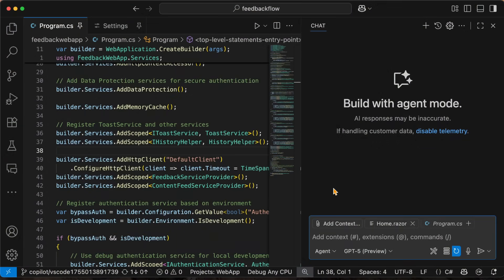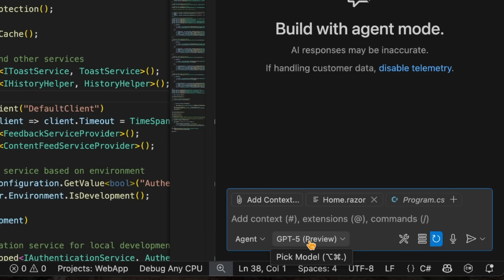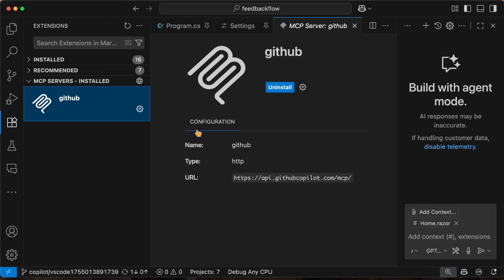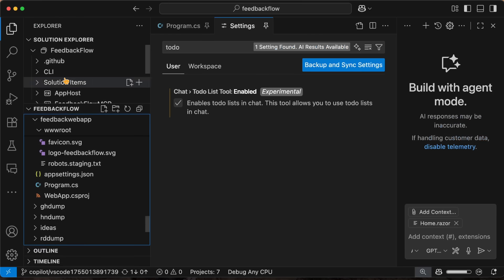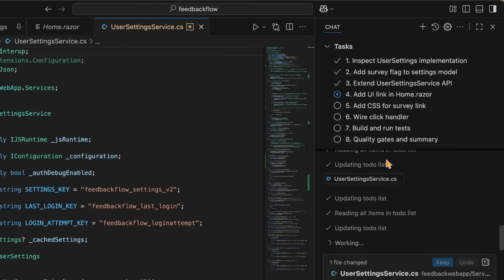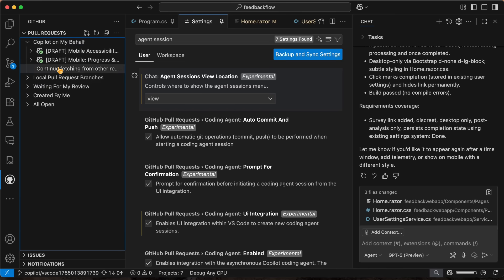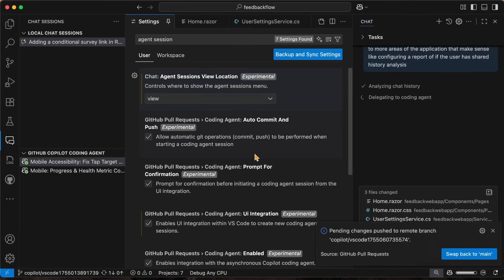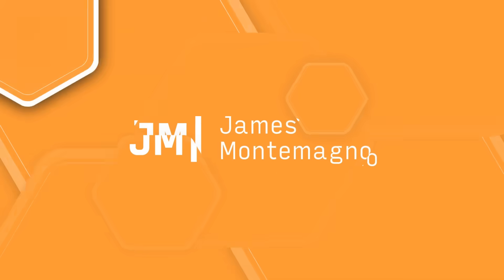Turn ON these new VS Code AI features NOW! (v1.103)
VS Code v1.1.03 just landed with plenty of hot new AI features for developers to take advantage of including GPT-5, GPT-5 mini, new tasks, AI stats, and so much more. I break them all down!

Chapters:
00:00 - Intro
00:25 - GPT-5 & Managing Models
01:53 - MCP Auto Start
03:30 - AI Usage Stats
04:10 - Task Lists
06:50 - Background agent upgrades
10:00 - SO many more AI features
10:36 - Wrap-up